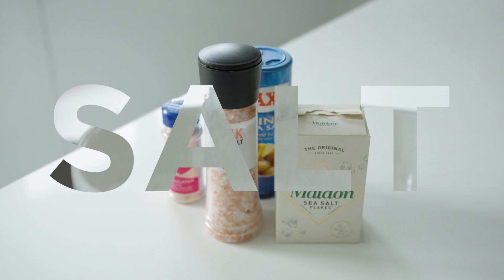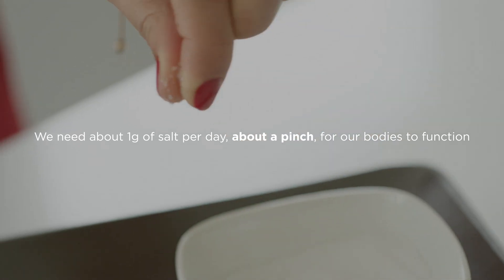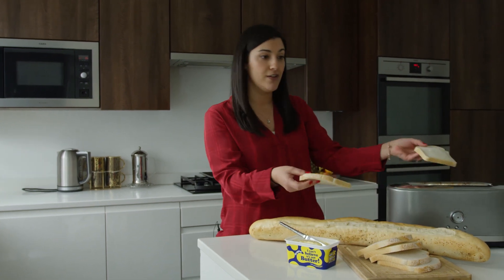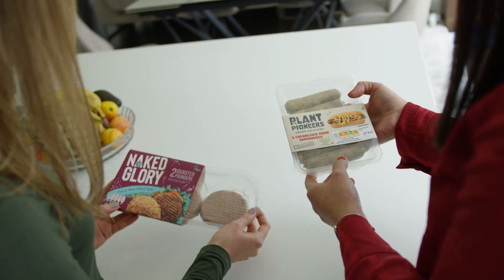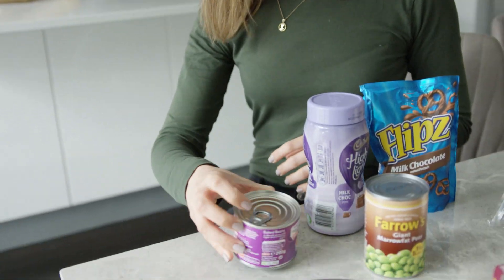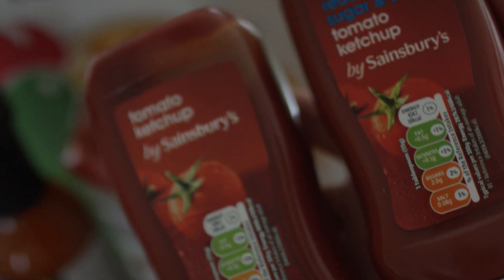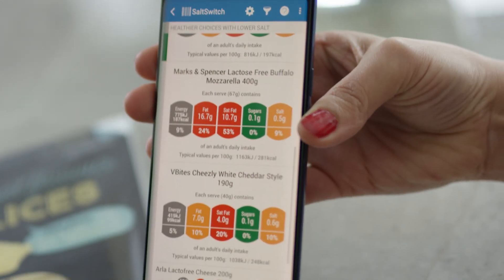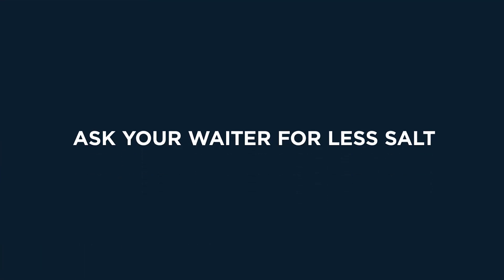SALT - The Forgotten Killer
Salt, whether it’s Table, Himalayan, Rock or Sea, is made up of Sodium Chloride. It’s the biggest source of sodium in our diets, and it’s the sodium that is harmful to our health.
While our bodies need some salt, too much raises our blood pressure, putting us at greater risk of suffering strokes and heart attacks – the most common cause of death and illness worldwide.